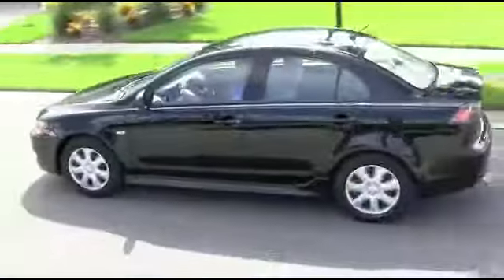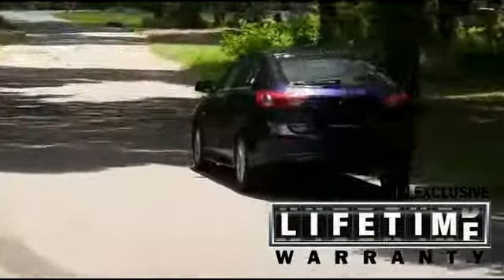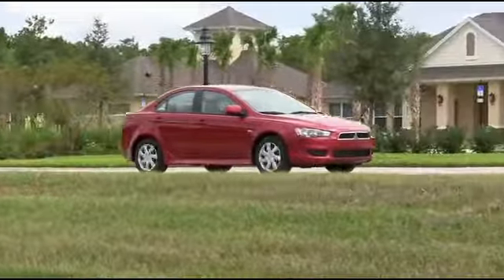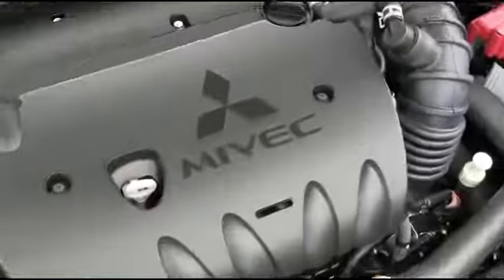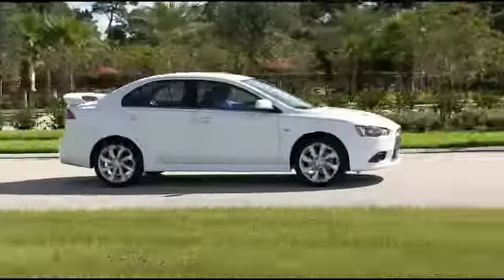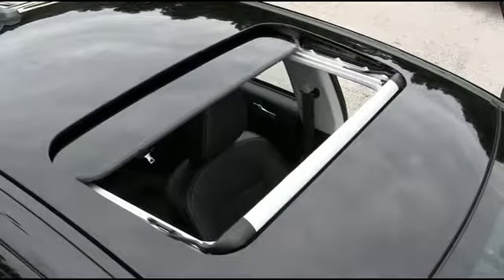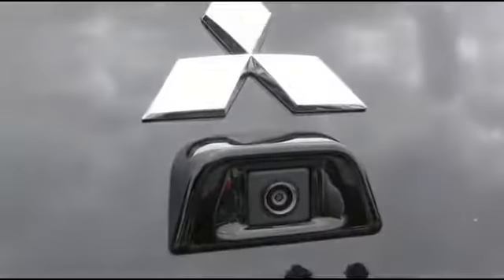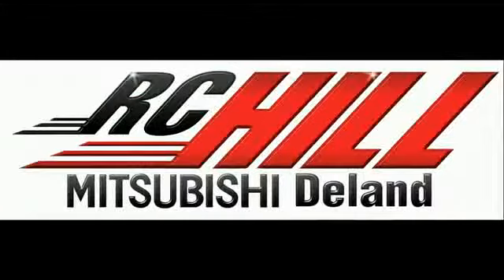2015 Mitsubishi Lancer DeLand Daytona Orlando N6585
2015 Mitsubishi Lancer GT - $27555

***TOURING PACKAGE*** OUR BIGGEST SALE OF THE YEAR IS GOING ON. You have found the best prices on Mitsubishis. MITSUBISHI LANCER GT 2.4L COLOR: OCTANE BLUE TRIM: BLACK 2.4L DOHC I4 MIVEC CONTINUOUSLY VARIABLE TRANSMISSION FULL TANK OF GAS TOURING PACKAGE - NAVIGATION SYSTEM WITH HIGH DEFINITION 7' TOUCH SCREEN, REAL TIME TRAFFIC, 3D MAPPING, AND MAPCARE @ INCLUDES 2 MAP UPDATES (REPLACES AUDIO HEAD UNIT) -LEATHER SEATING SURFACES -710-WATT ROCKFORD FOSGATE @ PREMIUM SOUND SYSTEM W/9 SPEAKERS INC 10IN SUBWOOFER W/ PUNCH CONTROL @ , DTS @ NEURAL SURROUND, PREMIDIA- WIDE SURROUND, AND DOLBY@ VO LUME -AUTO ON/OFF HEADLIGHT CONTROL - HID HEADLIGHTS -RAIN SENSING WIPERS -HEATED FRONT SEATS -POWER GLASS SUNROOF -AUTO-DIMMING REAR-VIEW MIRROR -REAR LIP SPOILER (REPLACES REAR WING SPOILER)